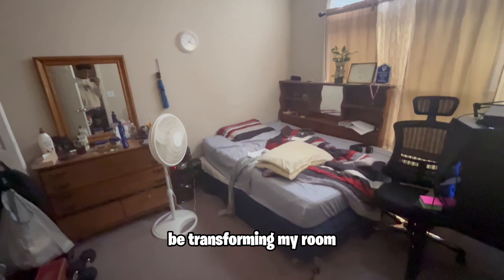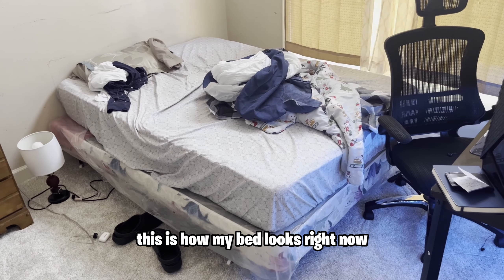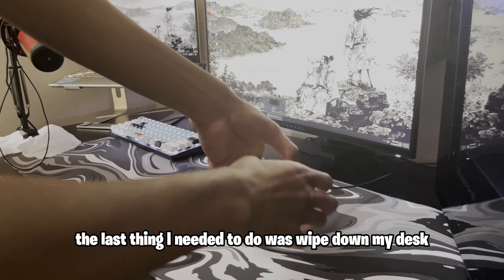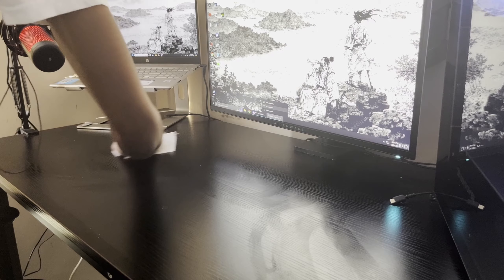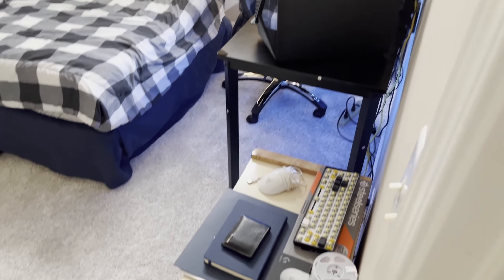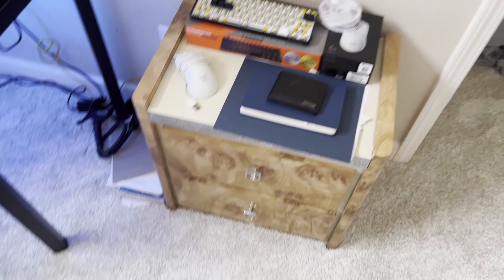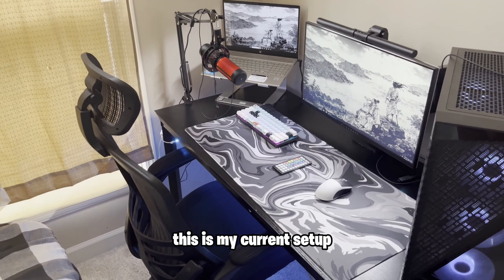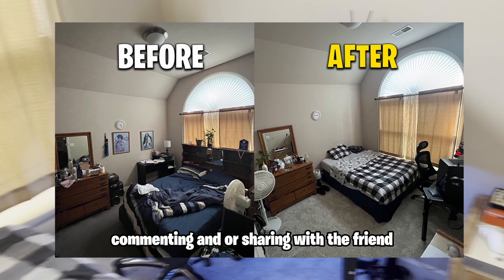Transforming *MESSY* Room into an Organized Room..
PC:
Cpu: i7-1200F
Gpu: 3060
Ram: 16GB
Storage: 500 + 1Tb
Items: